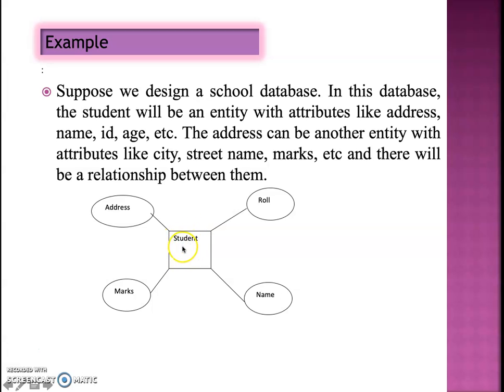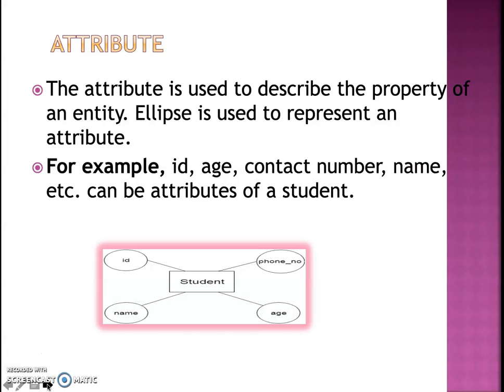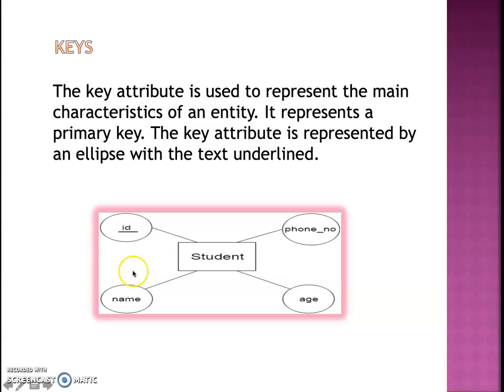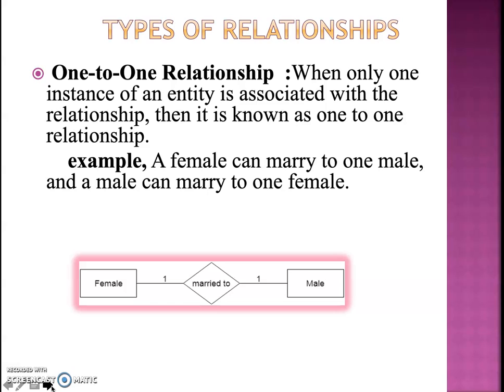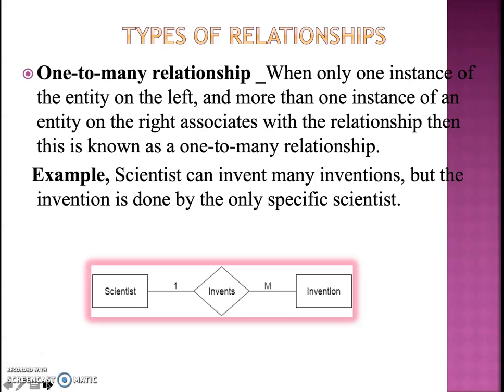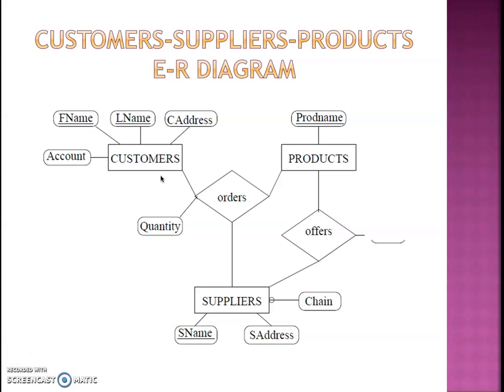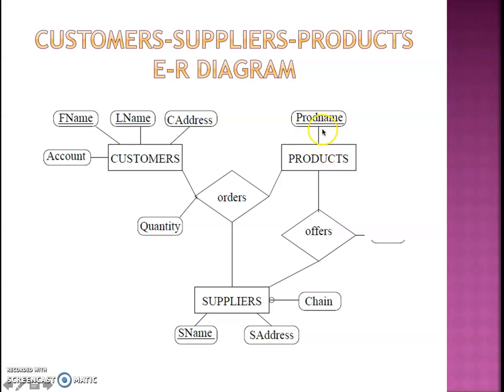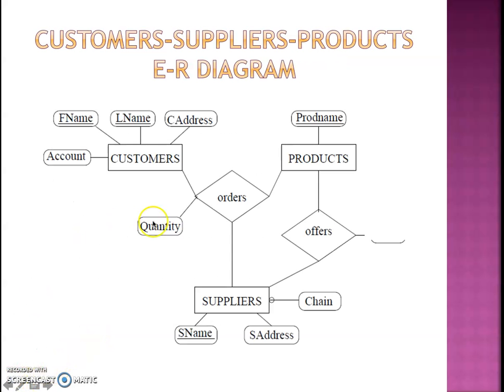PGDCA-IISem | Unit-2 | DBMS-107 ER-MODEL Lecture-1 | Smita Suresh Daniel | St. Thomas College